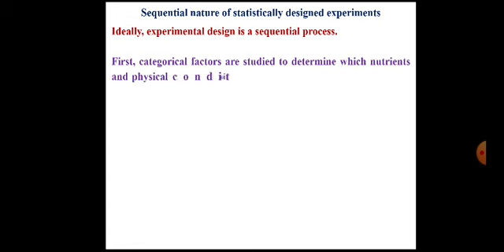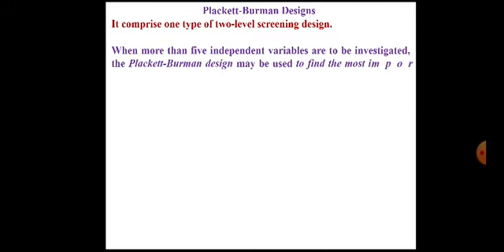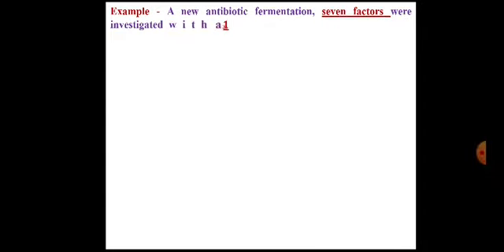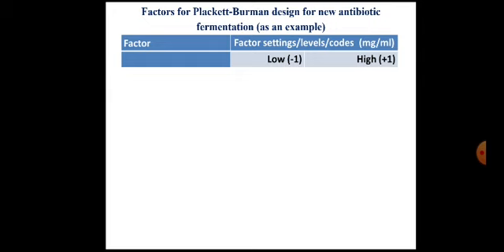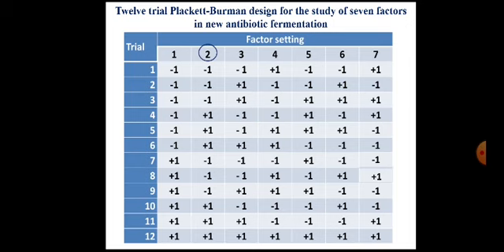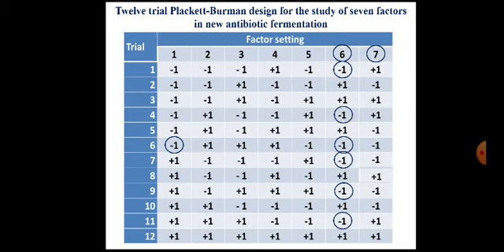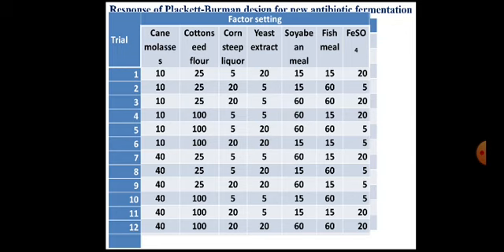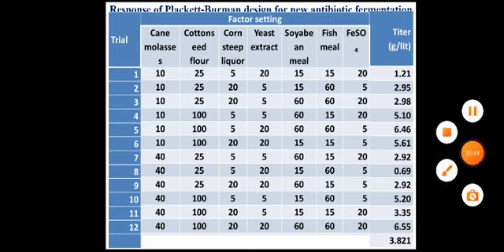Medium optimization III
Plackett-Burman Designs